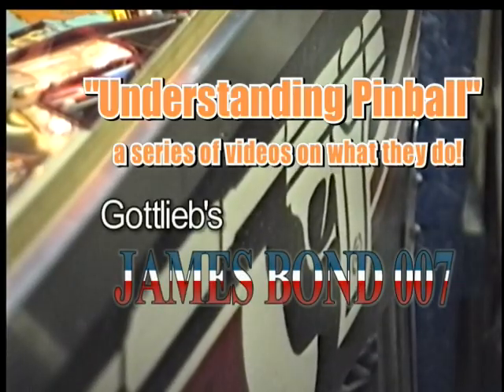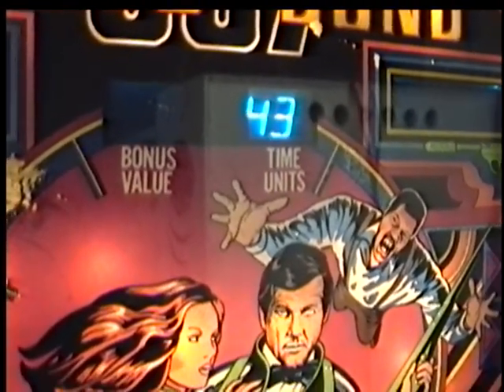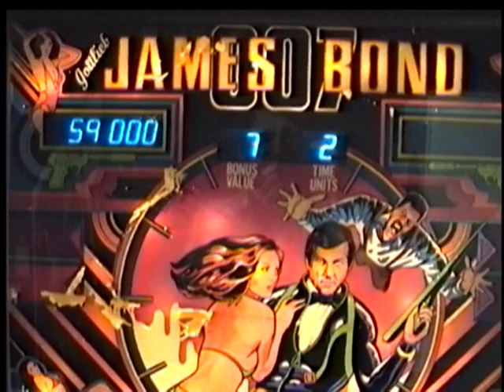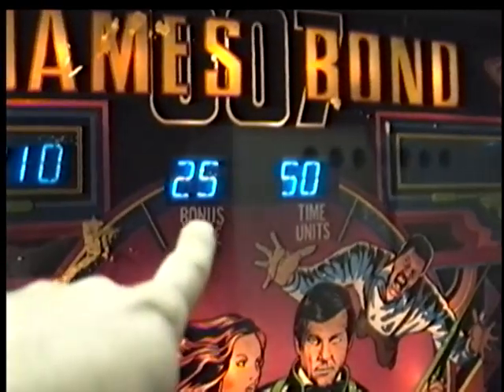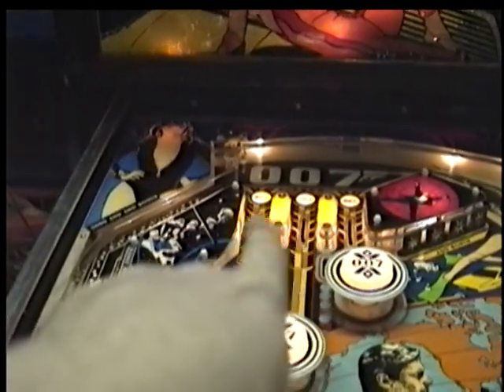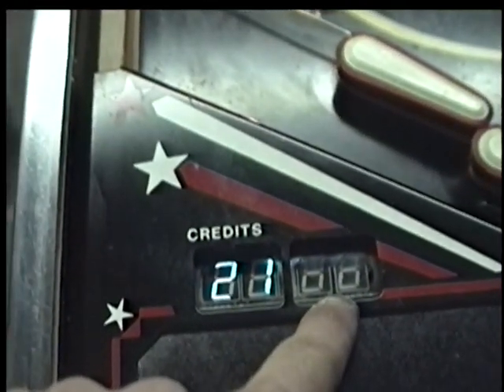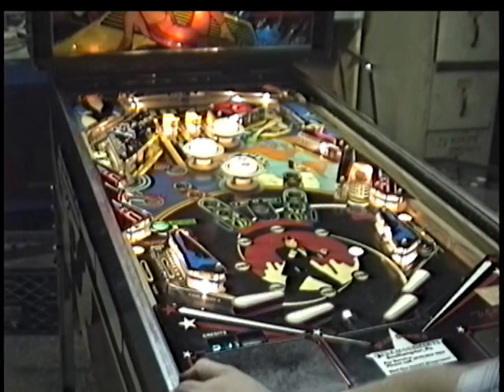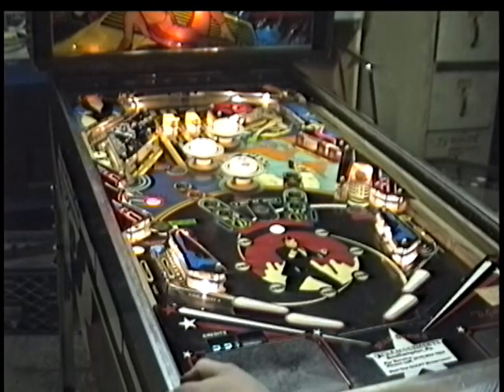#36 Understanding Pinball - Gottlieb's JAMES BOND 007 - Learn How It Plays! - TNT Amusements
Explore the secrets of this very special pinball machine! This particular pinball machine did not give you 3 or 5 balls per game, but rather gave you TIME UNITS!  We will show you how you could earn these "units" as you hit various targets and bumpers on the playfield.  When you run out of Units, when your ball finally goes to the bottom, your game is over!  A unique approach to pinball, tried only this one time.  Because it confused so many people, Gottlieb made a revision that allowed the operator of the machine to convert it to standard 3 or 5 ball play--which YOU may have played.  See what you missed!
Also, see all of our YouTube videos in this series or you can buy high quality DVD's of these on our webstie